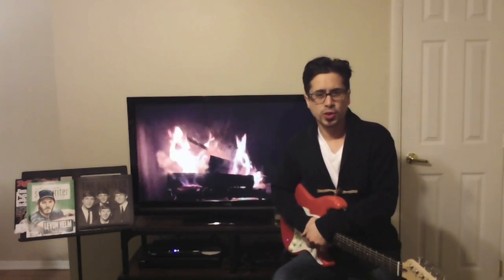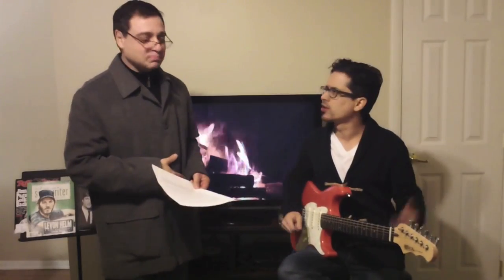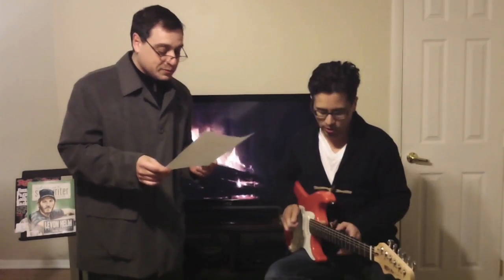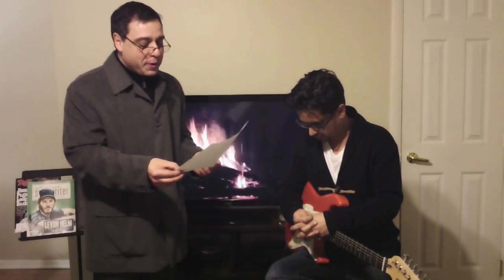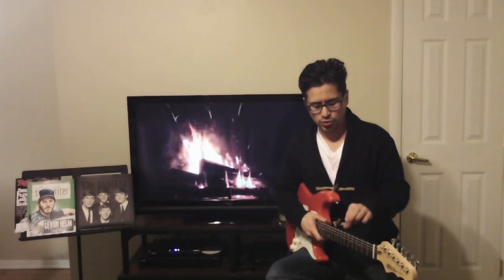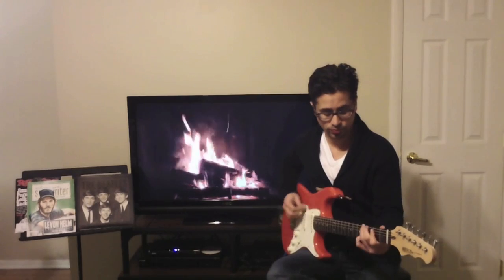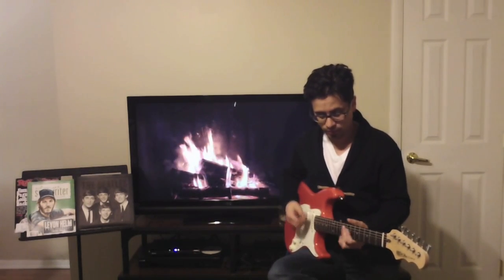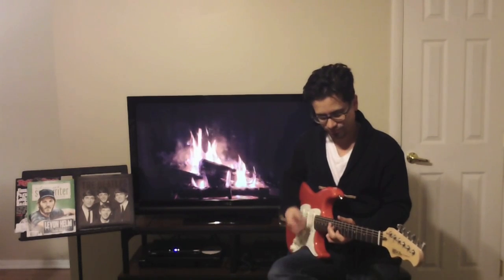Corey Congilio Fireside Chat - Response #3